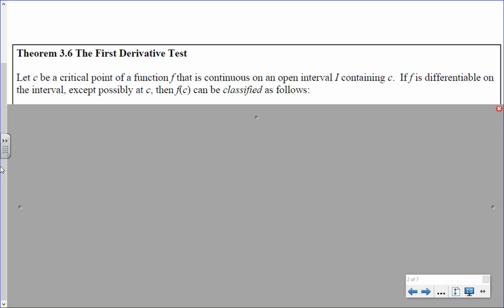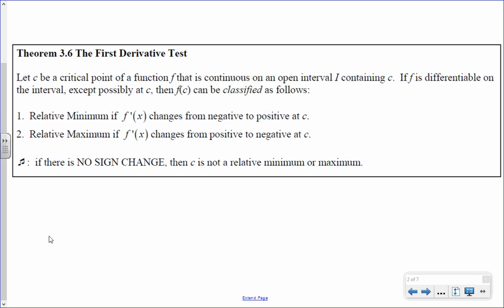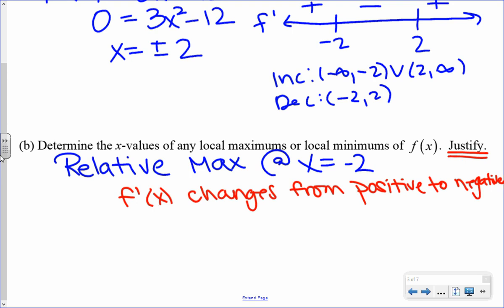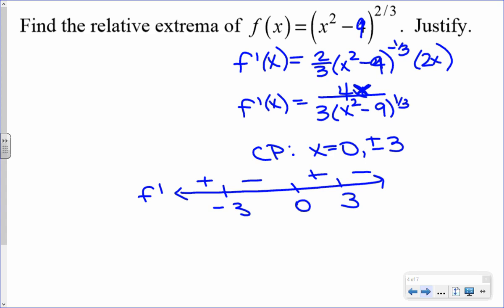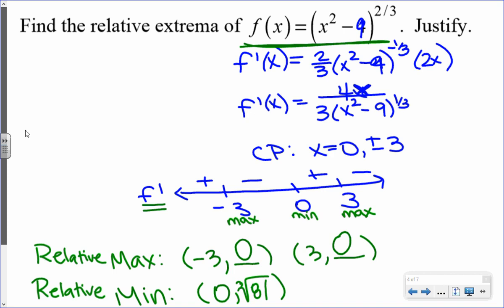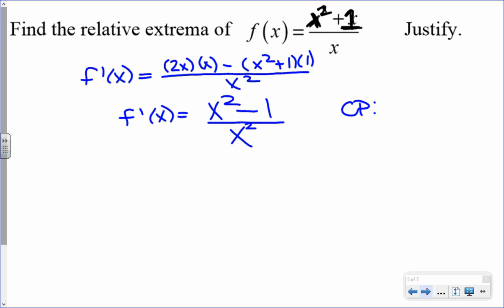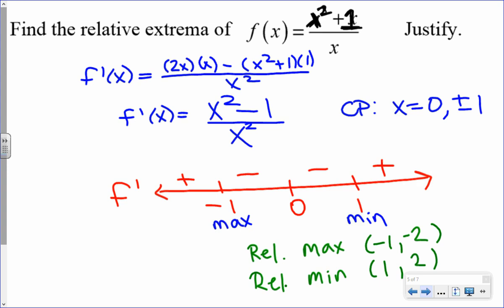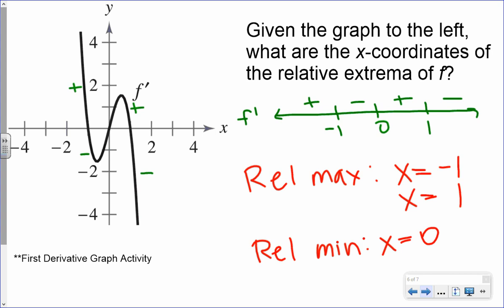3.3b (11/1/17) AP Calc AB